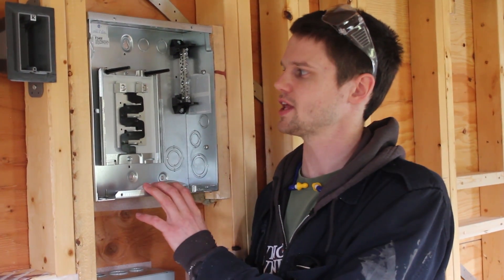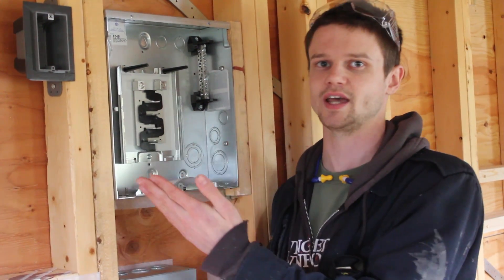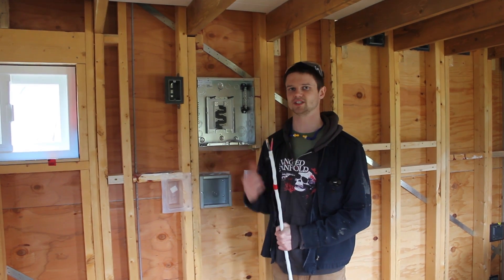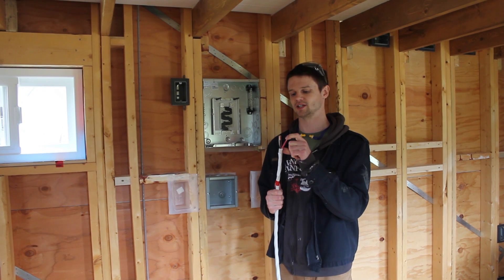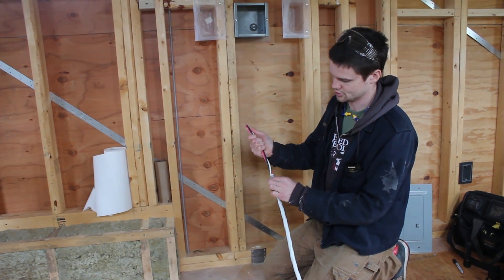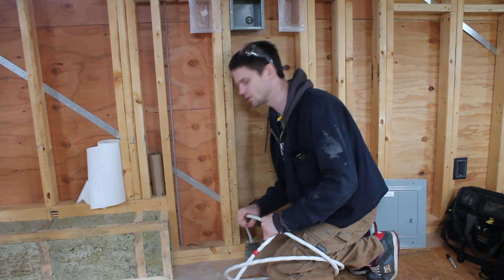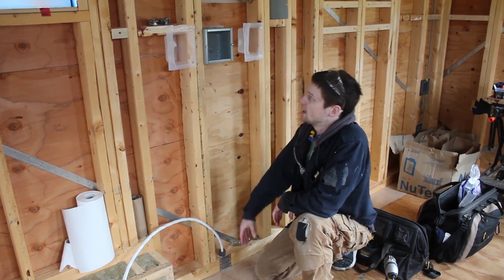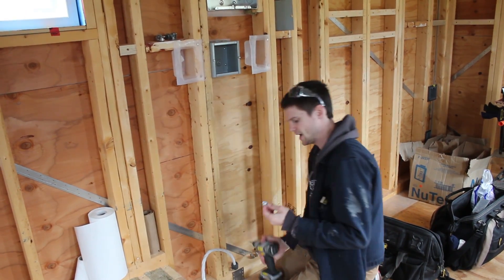Tiny House Electrical Service (Ep.38)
We install the panel and cabling that will power the tiny house.

Track: If